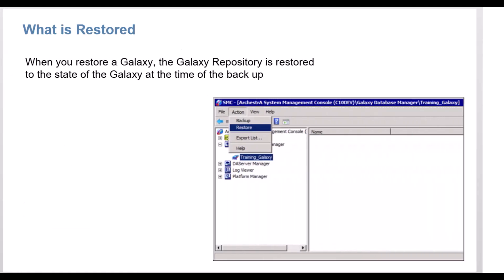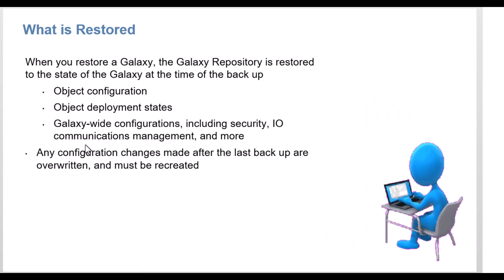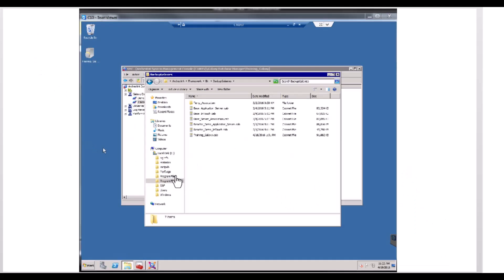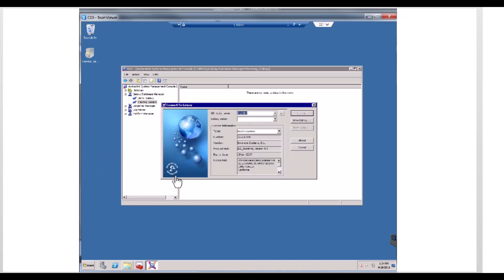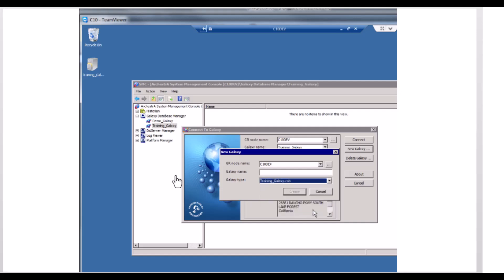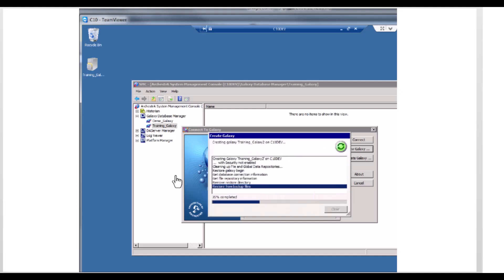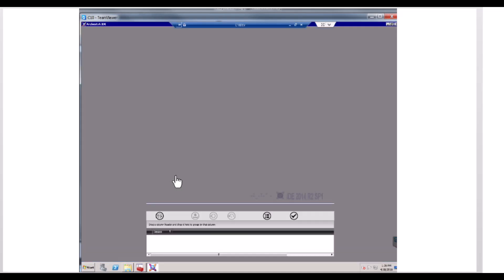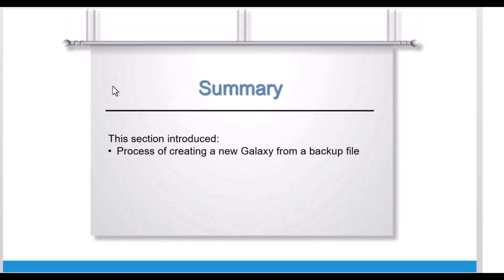How to create a New Galaxy from backup file Aveva IDE System Platform with .cab format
Welcome to our step-by-step tutorial on "How to Create a New Galaxy from a Backup File in Aveva IDE System Platform with .cab Format." In this video, we will walk you through the entire process of creating a New Galaxy using a backup file in the .cab format within the Aveva IDE System Platform. This tutorial is designed for both beginners and experienced users looking to enhance their skills in system configuration and deployment.

We will start by explaining how to Create a New Galaxy, ensuring you understand the initial setup and Configuration required for your project. You'll learn how to Import your backup file, specifically focusing on the .cab format, which is crucial for maintaining data integrity during the Restore process.

Our detailed guide will also cover the Project setup and essential steps to ensure your Database is correctly configured and integrated. We will demonstrate how to manage your Archive and effectively handle Recovery scenarios to keep your system running smoothly.

Throughout the tutorial, we will provide insights into best practices for Deployment and overall system maintenance within the Aveva IDE System Platform. By the end of this video, you will have a comprehensive understanding of how to create and manage a New Galaxy from a backup file, ensuring your projects are always secure and efficiently restored.